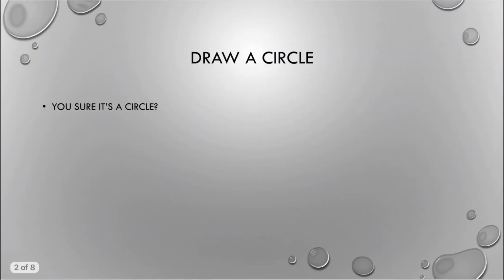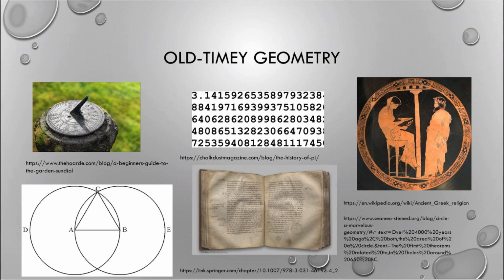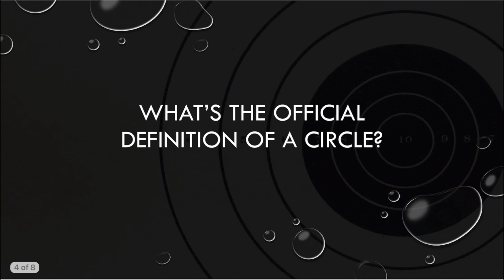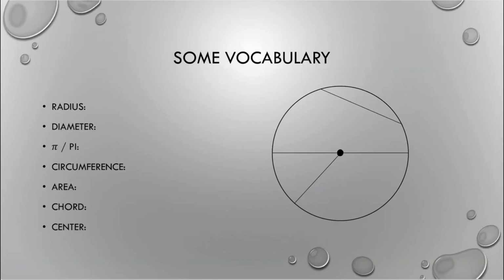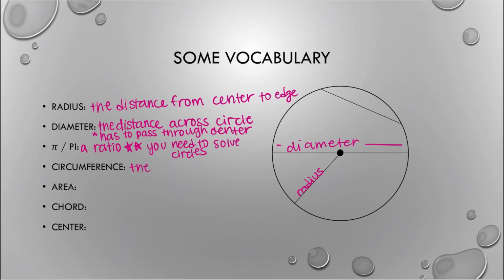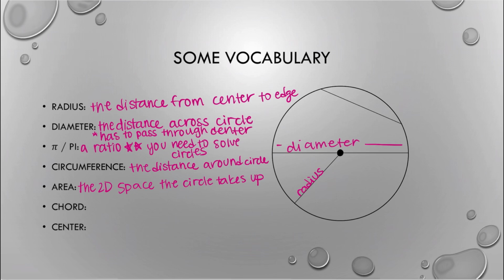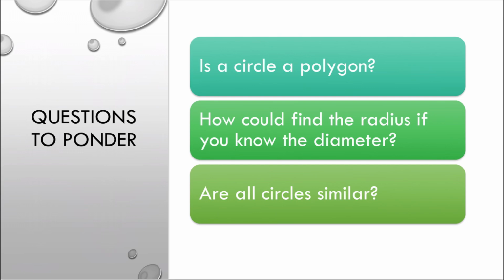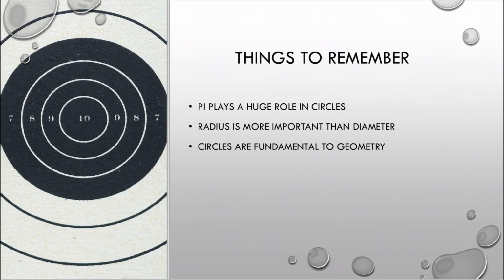Parts of a Circle (Basics) | 7.7.1 | CHERRY PI MATH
If you were asked to draw a circle, it would kind of look like an O.
But what makes a circle...a circle? And even though it looks empty, what are the important parts of a circle?
Come find out!